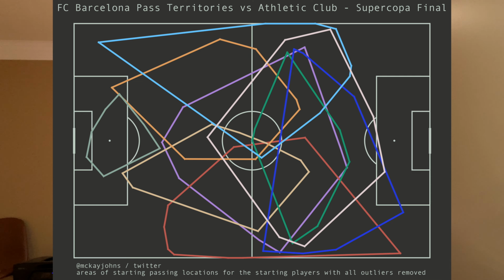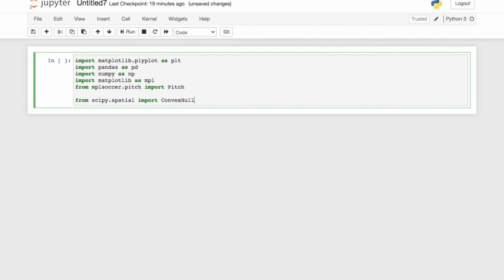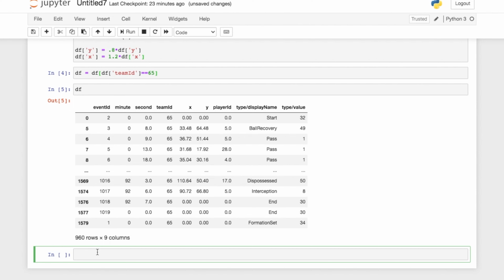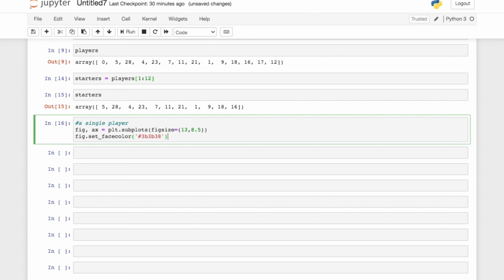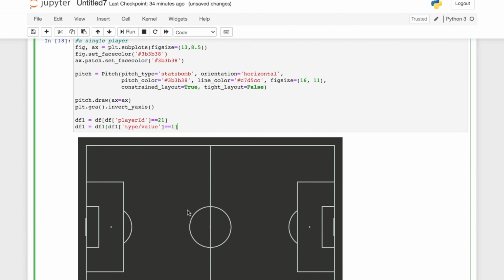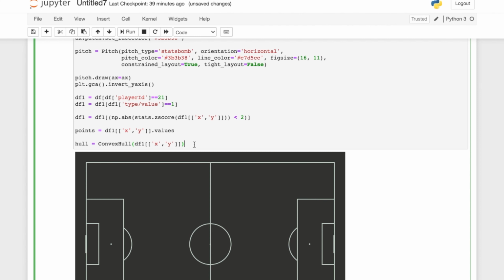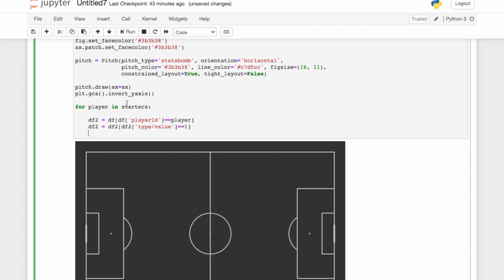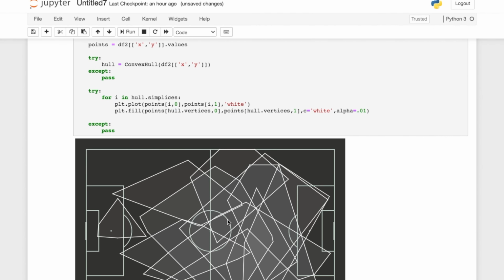How to Create Convex Hulls / Territory Maps in Python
Create convex hulls easily with this method in python.

- Learn Python Book
- Data Visualization Book